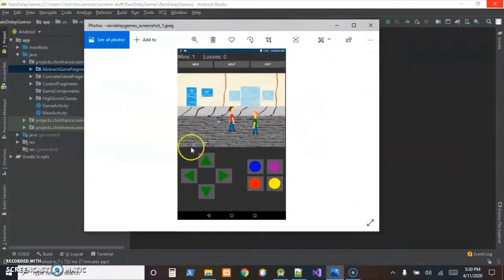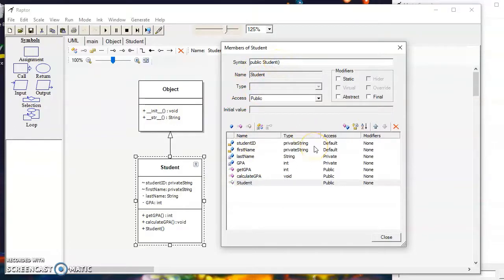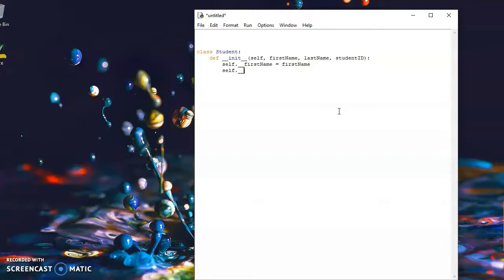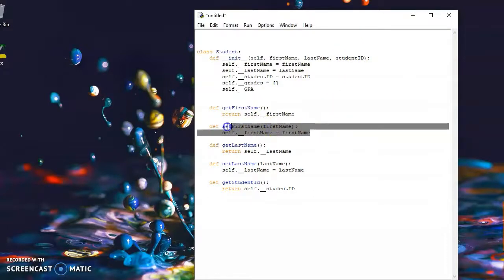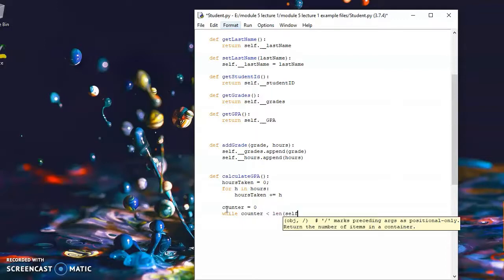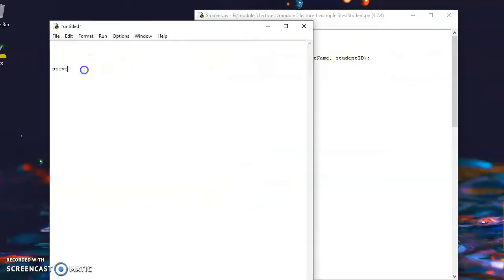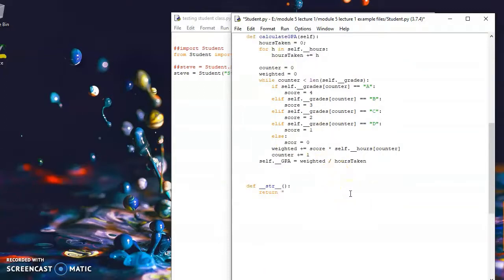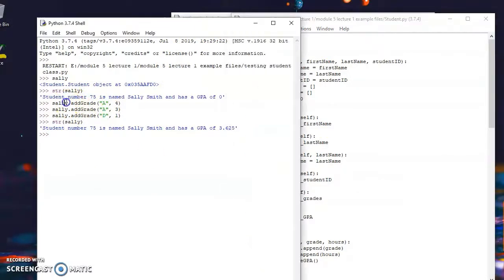SDEV 140 Lecture 9 B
When health concerns caused Ivy Tech Community College campuses to temporarily close for the latter half of the spring 2020 semester, it was decided to deliver face-to-face classes in a virtual format. This is the video version of the second part of the ninth lecture planned for an introduction to software development course using the python programming language.